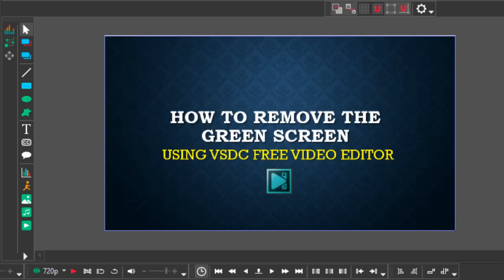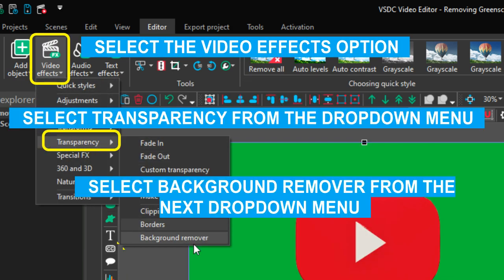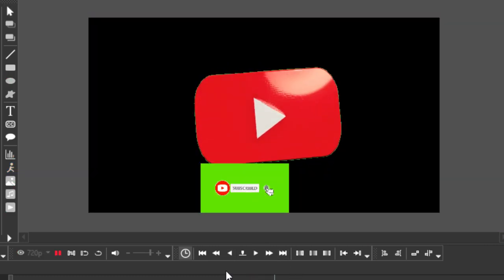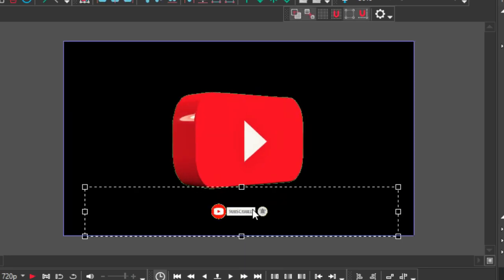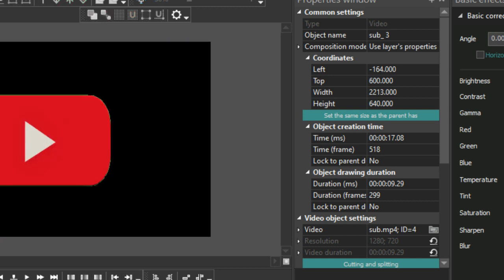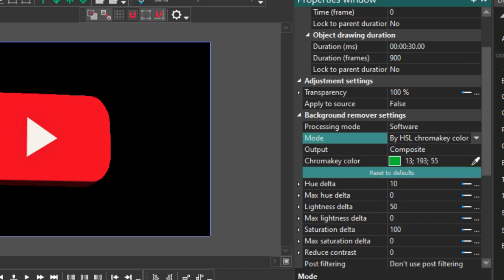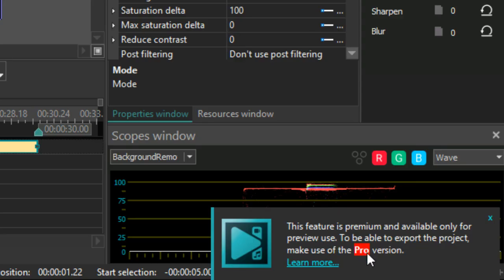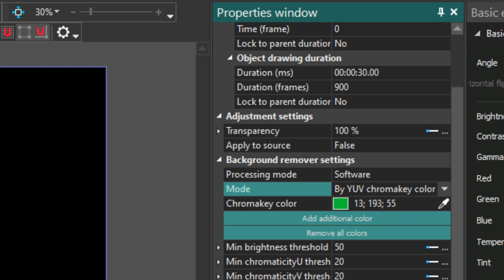Unbelievable Trick to Erase Green Screen Instantly Using The VSDC Video Editor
Learn how to remove the green screen in your video footage using the VSDC Free Video Editor in a few simple steps. By default, VSDC detects and removes bright green chroma, so if your video background happens to be bright green, it will disappear automatically once you apply the effect.